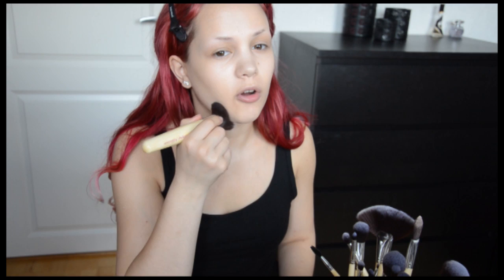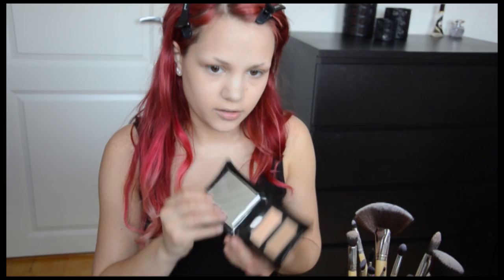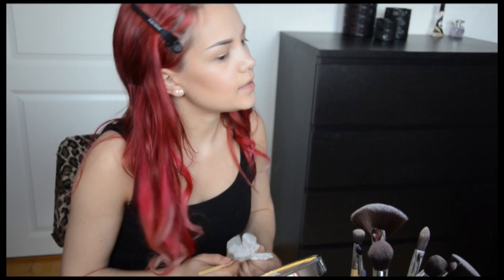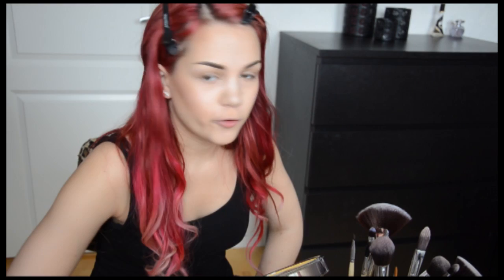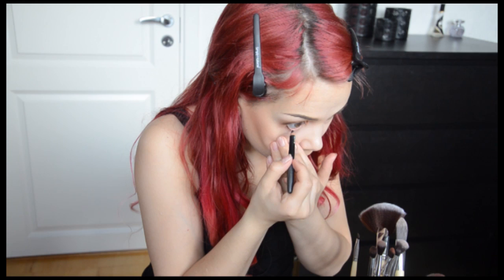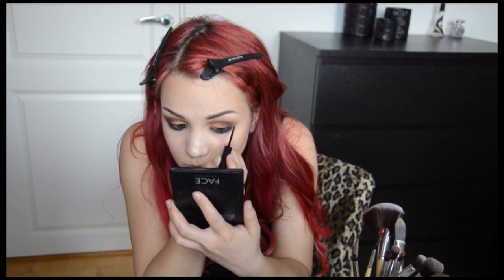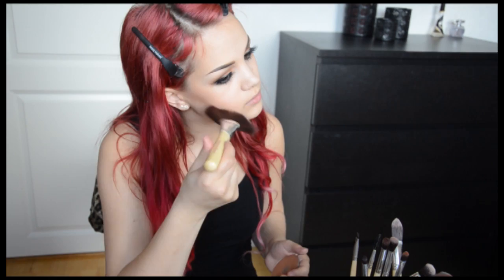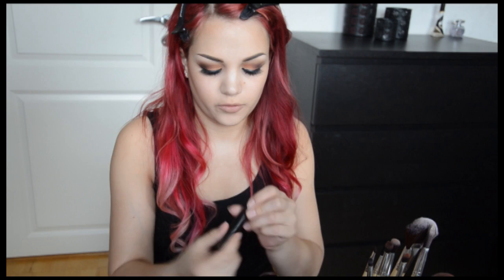Hair and makeup addiction brushes, First impression.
Instagram.com/jenmiamakeup

My first time using the hair and makeup addiction brushes giving you my honest thoughts.